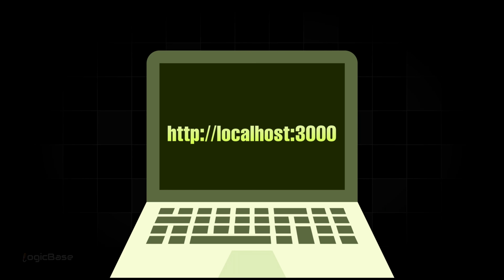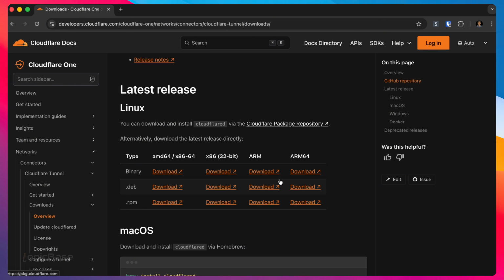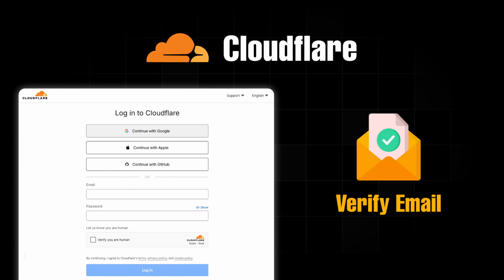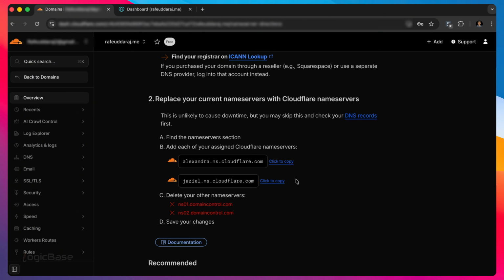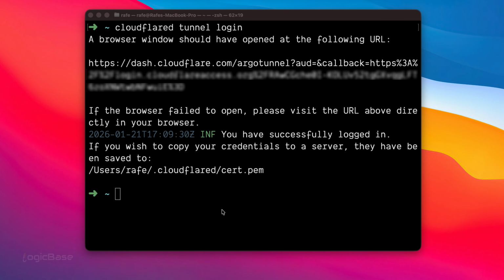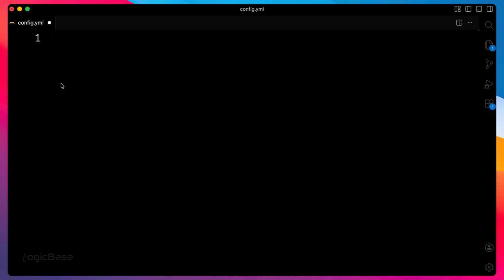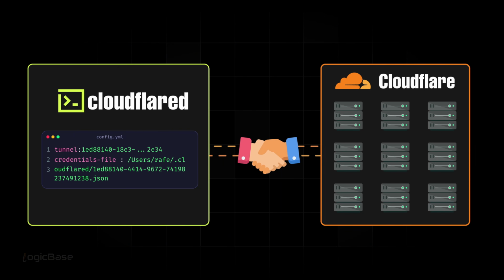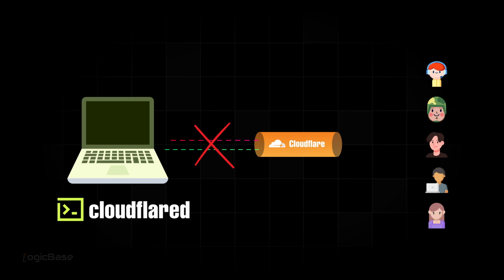Cloudflare Tunnel: Make Localhost Public Without Port Forwarding (2026 Guide)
In this 2026 guide, I’ll show you exactly how to use Cloudflare Tunnel to securely make any project running on your local computer public - whether it's Next.js, React, Node.js, Laravel, or Django. We will expose your localhost to the internet without touching router settings, without port forwarding, and without revealing your public IP.

By the end of this tutorial, you’ll know how to use your local machine like a small hosting server or VPS for client demos, testing, and staging environments. We cover everything from the "Quick Tunnel" for temporary links to a "Permanent Setup" using your own custom domain (e.g., GoDaddy/Cloudflare DNS).

🚀 What You Will Learn in This Video:

* How to install "cloudflared" on Mac, Windows, and Linux.
* The fastest way to get a public HTTPS URL using "Quick Tunnel".
* How to onboard your domain to Cloudflare and update nameservers.
* Creating and authorizing a permanent tunnel via CLI.
* Writing a "config.yml" file with ingress rules and credentials paths.
* Running a stable, permanent subdomain for your local apps.

⏰Timestamps
0:00​ - Introduction: Exposing Localhost in 2026
0:26 - Running the Local Project (Next.js Example)
1:30​ - Method 1: Quick Tunnel (The Fastest Way)
1:59 - Installing cloudflared (Windows, Mac, Linux)
3:10​ - Running your first Quick Tunnel
4:23 - Method 2: Permanent Setup (Fixed Domains)
4:41 - Moving Domain DNS Management to Cloudflare
6:58 - Updating Nameservers (GoDaddy Example)
9:34 - Authorizing cloudflared CLI with your account
10:06 - Creating a Permanent Tunnel and Subdomain
11:26 - Configuring config.yml & Credentials File
13:27 - Finding the Credentials File Absolute Path
15:06 - Configuring config.yml & Ingress Rules
15:56 - Running the Permanent Tunnel
16:30​ - Important Limitations & Use Cases

✅ Why Use Cloudflare Tunnel in 2026?
It provides a secure outbound connection between your local server and the internet, meaning your code stays on your machine and never has to be uploaded to a VPS. It’s the ultimate solution for modern web development workflows.